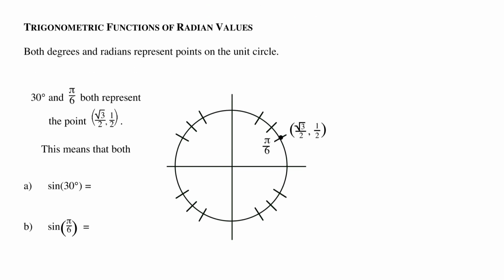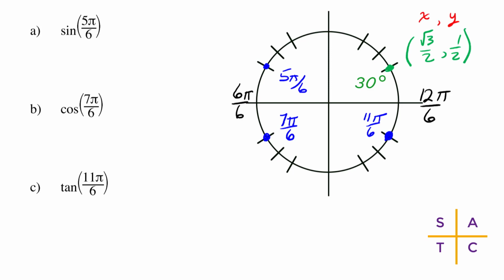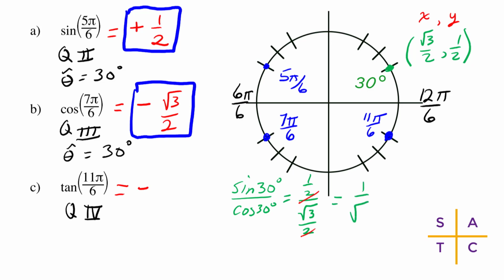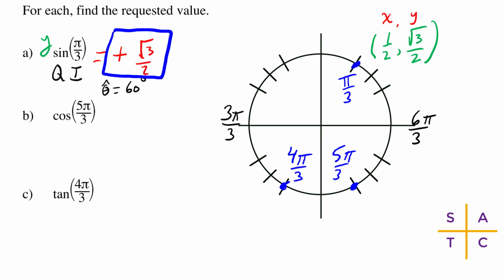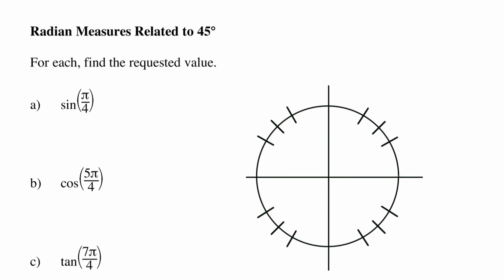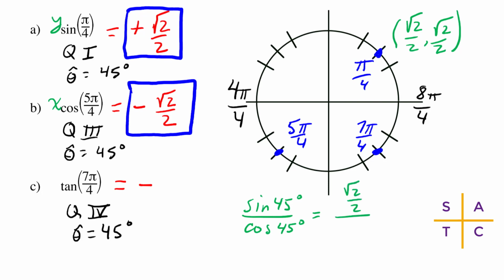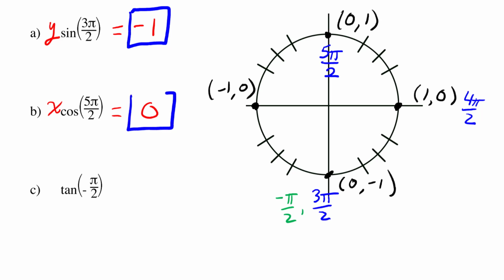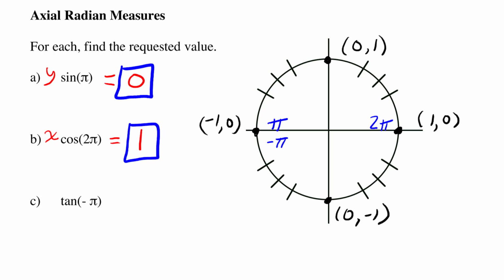Sec3-4 Radian Measure-Part 2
This is part 2 of a two-part set. This lesson includes the sine, cosine, and tangent of radian values.  Part 1 is an introduction to radians on the unit circle.